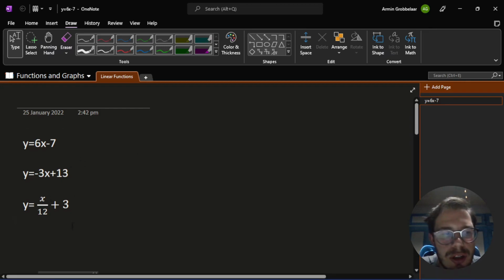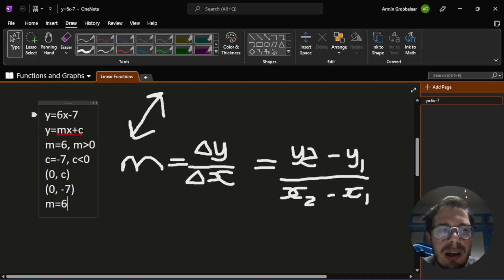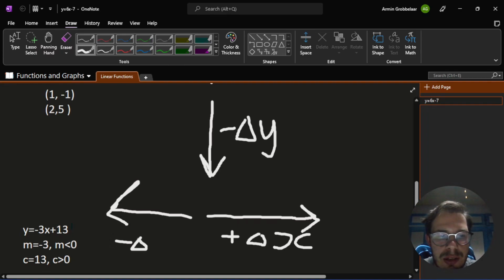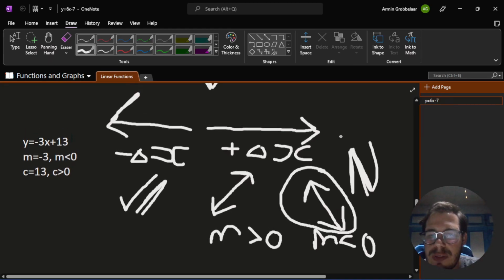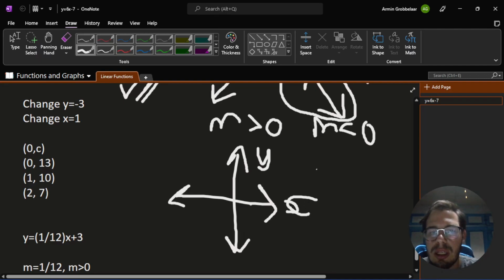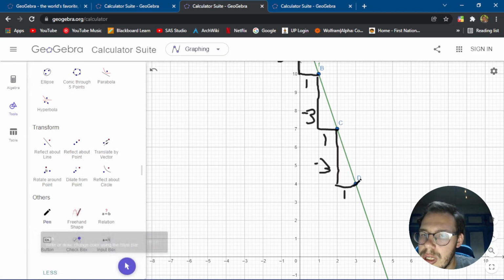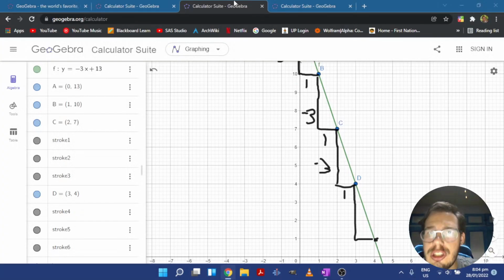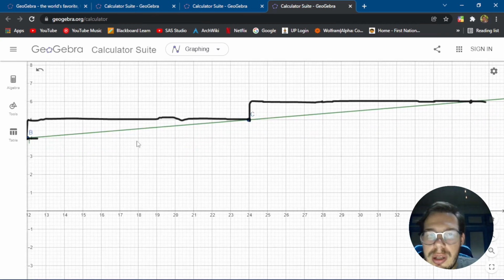Graphing LINEAR Functions - Method 3 (a.k.a Rise over Run)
Remember you are a lot smarter than your calculator.

Timestamps
00:00 - Intro
00:29 - Graphing y=6x-7
04:26 - Explaing m, change in y and change in x (positive vs negative change)
05:25 - Continue to graph y=6x-7
06:32 - Graphing y=-3x+13
06:56 - Explaing negative m vs positive m (m is gradient)
07:46 - Explaing m as gradient(steepness)
08:36 - Continue to graph y=-3x+13
13:43 - Graphing y=(1/12)x+3